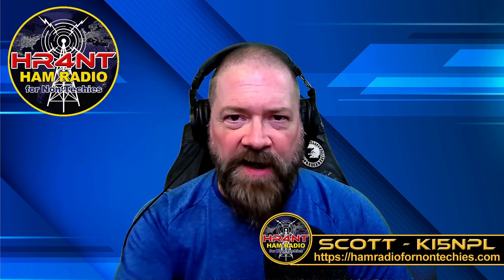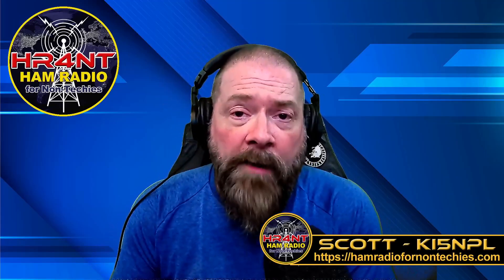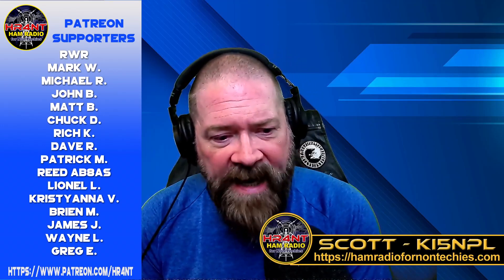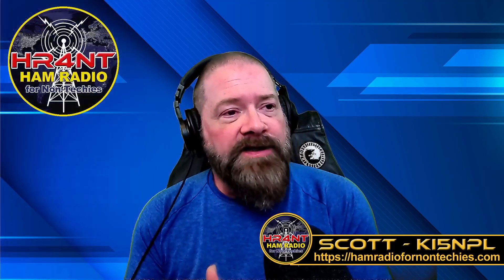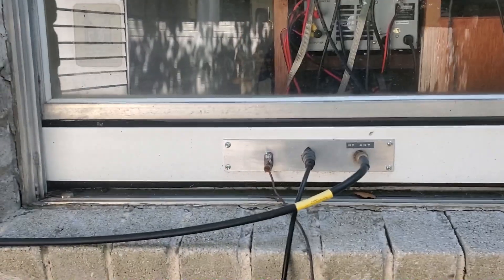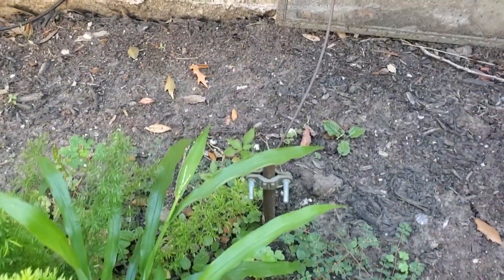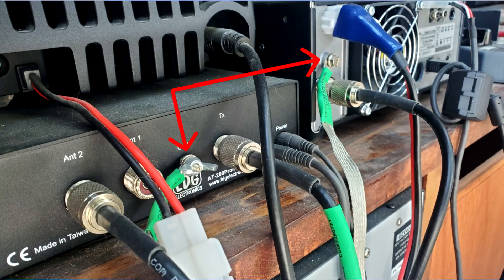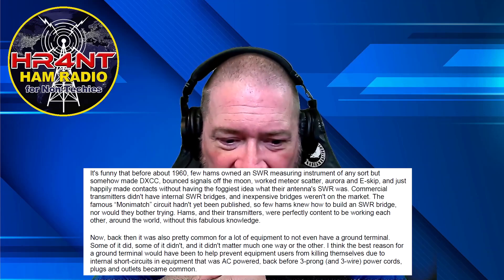Grounding My Ham Radio REVISITED: What I Have Learned Since Then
In today's video we are revisiting my shack grounding.  A coupe years ago I showed a video on how I grounded my shack.  many, many comments later and some new info I have changed my mind.  I am going over this briefly with you and I have a link below to the article that you can read and judge for yourself on your situation nd grounding your ham radio gear.

My Current Shack Setup:

ICOM IC-7300
Yaesu FT-2980
DX Commander Classic
Comet GP-9
Diamond GZV4000 Power Supply
LDG AT200 PROII Tuner